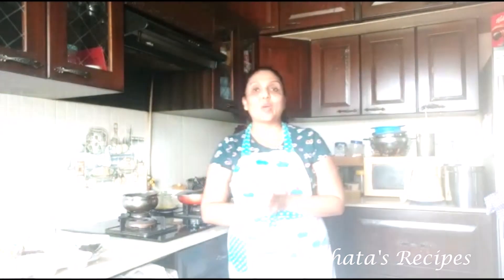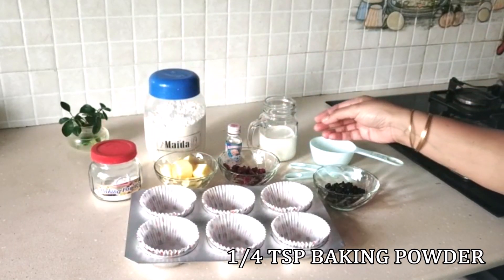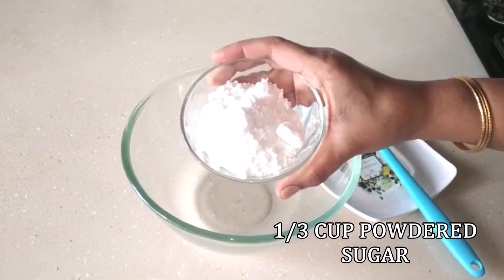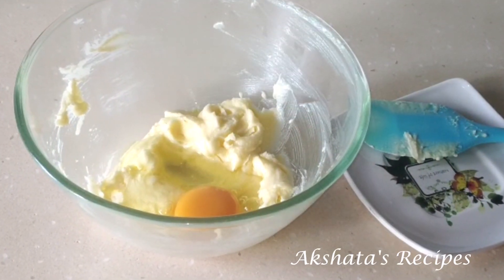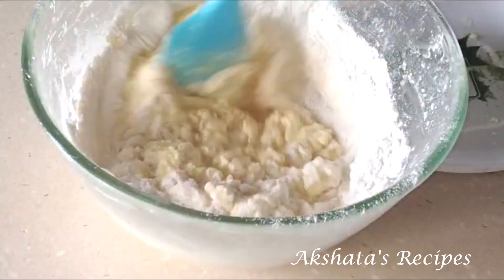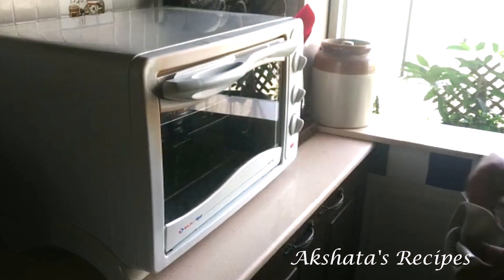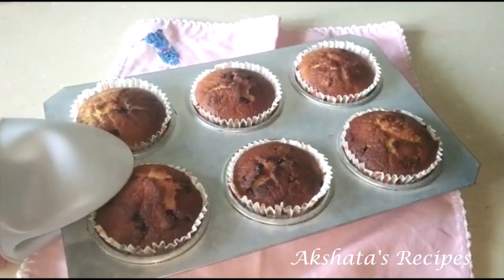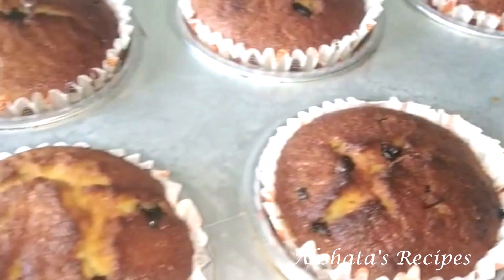Vanilla Cupcakes with Cranberries & Chocochips Recipe|One Pot Recipe#baking#cupcakes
Hey All you wonderful people, today's recipe is one of my favorite go to recipe for a quick dessert when hungry and craving for something sweet and delicious.

for more cupcake & cake recipes & other easy baking recipes

some other recipes to try